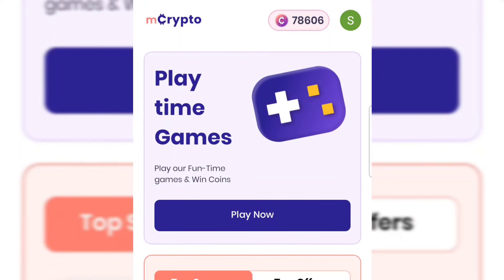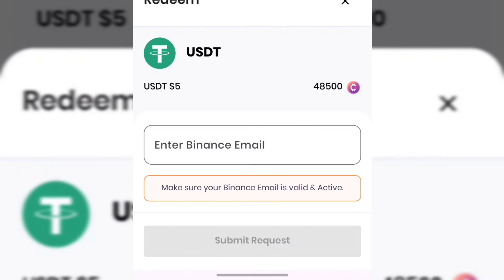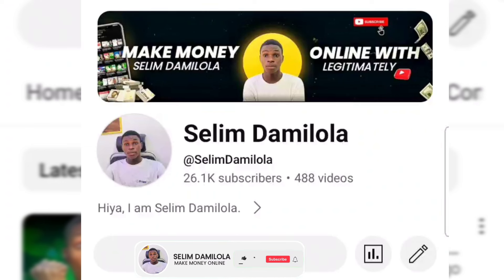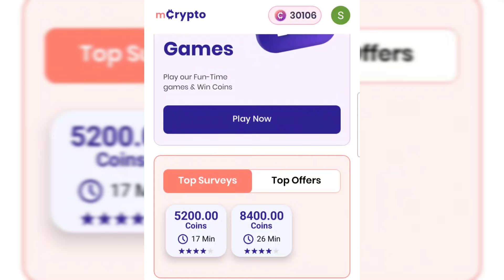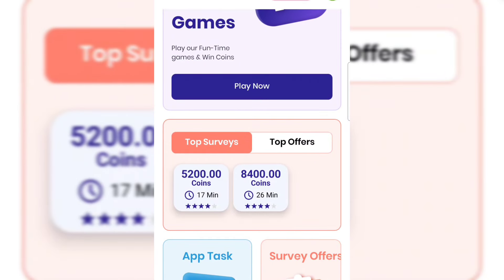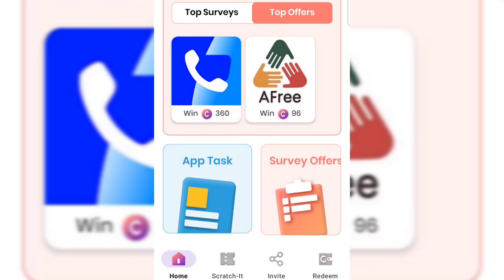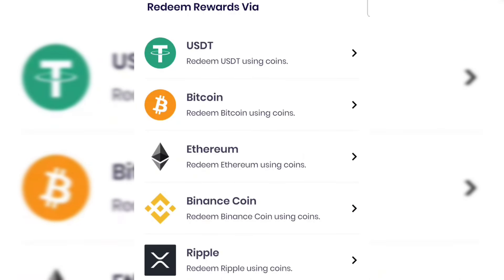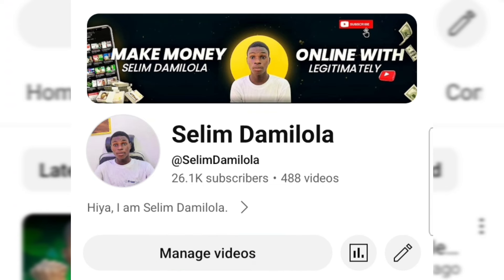Free USDT! Earn $50 USDT FOR FREE! Free Usdt Earning App - Earn Free Usdt- free usdt with fast pay!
I've been using this app to earn free usdt , no Investment at all!